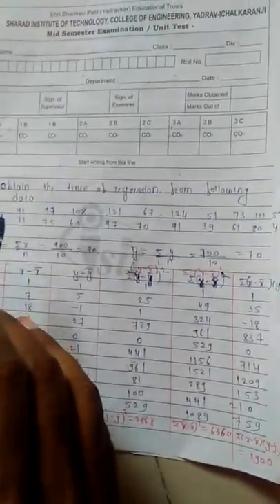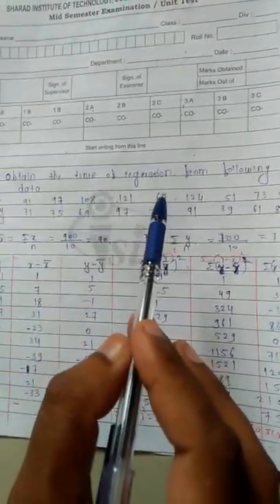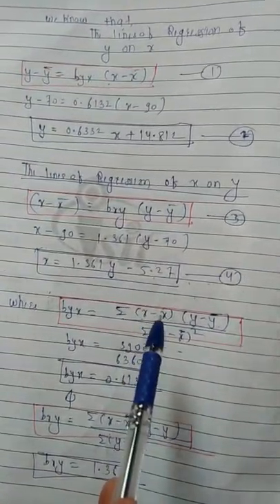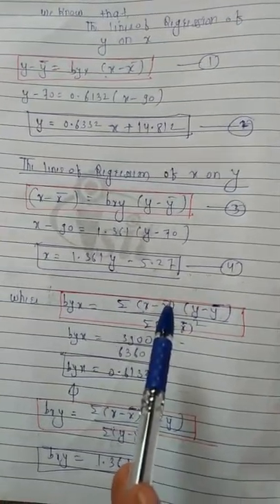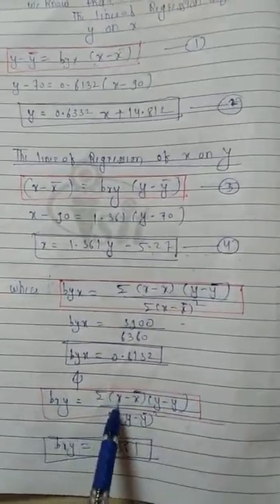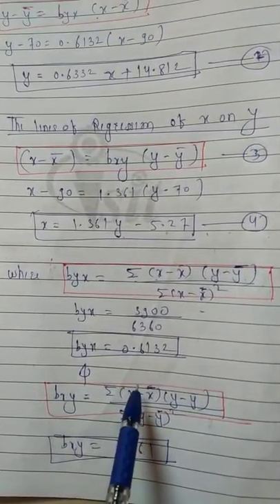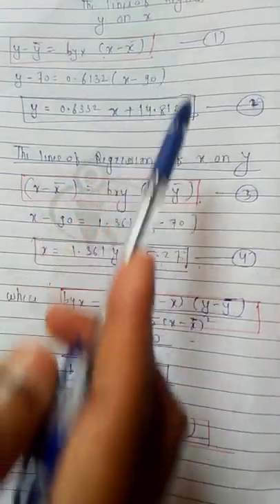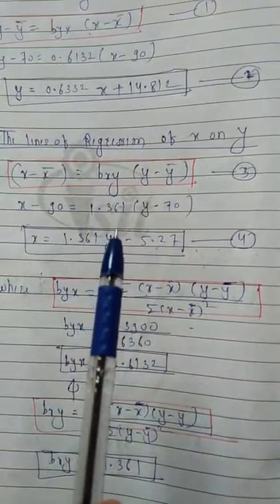CSE IInd yr Pro & Stat GBD Regression Lect 1